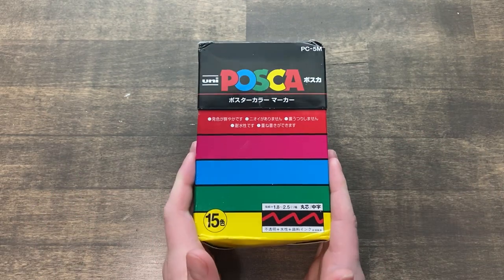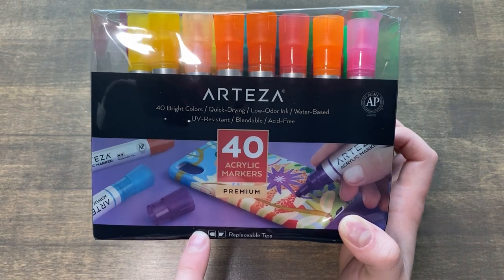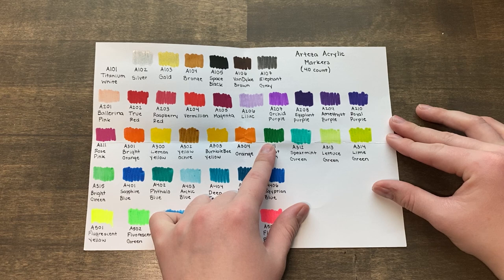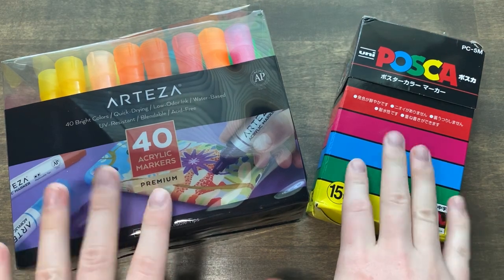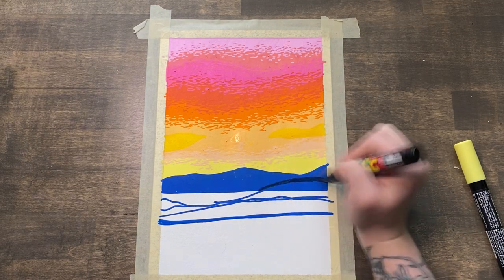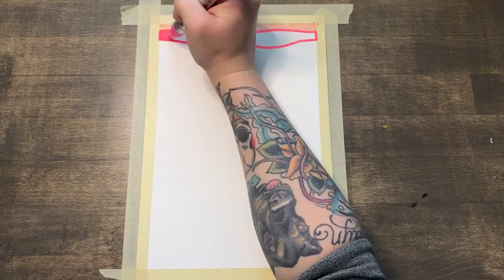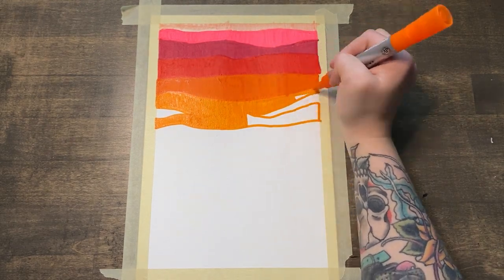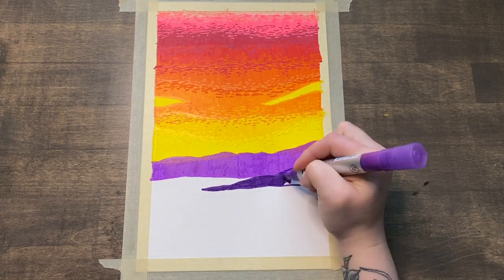ARTEZA MARKERS VS POSCA PENS // Are Posca Pens Still the Best Paint Marker on the Market?!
In this video I test whether Arteza paint markers are a good cheap alternative to the popular Posca Pens. I test both brands of marker by drawing the same picture and comparing the two at the end!

• SUPPORT MY SHOP!

Posca Pens
Arteza Paint Markers
Canson Watercolor Paper

All supplies and suggested links may be affiliate links and are in no way meant to affect the price or quality of any products, though it can help support small creators/businesses such as myself as I can earn commission from it (: